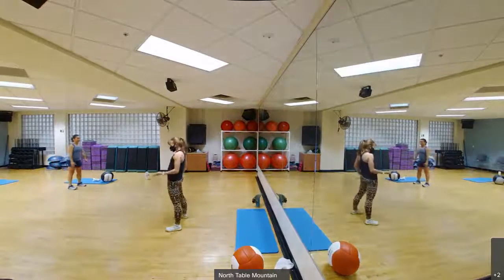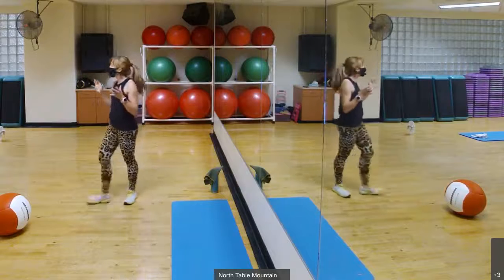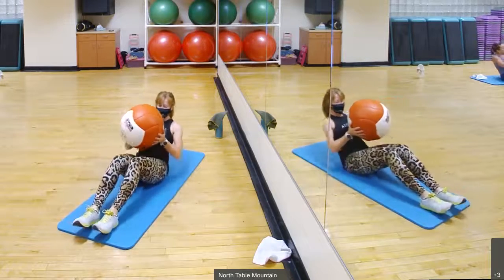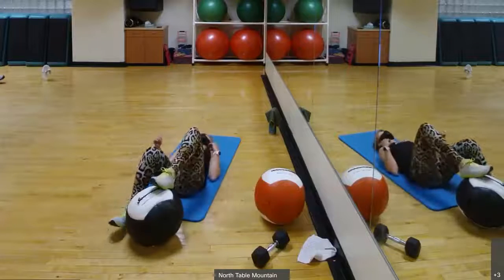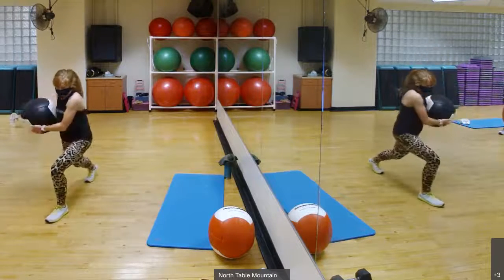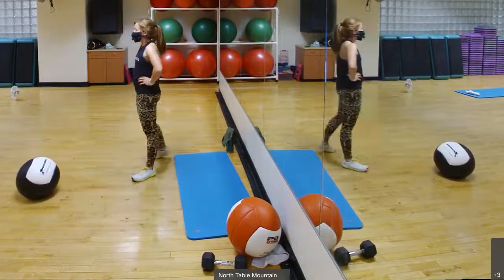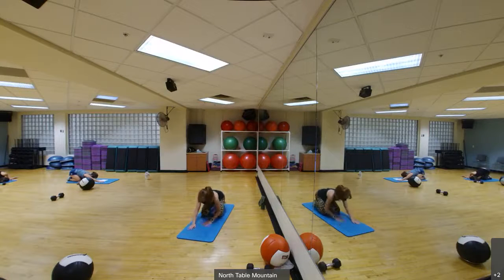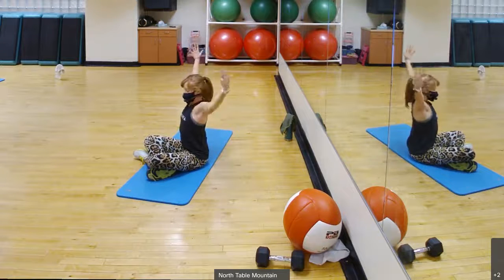The Great Pumpkin (or Med Ball) Circuit with Audrey 10/25/21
Grab a pumpkin, med ball or some dumbbells for this circuit.

*Squat pick up and press
*Woochop
*1 min toe taps
*Loaded lunge
*Alternating V-ups
*Single leg elevated bridge
*Staggered Push-ups
*Russian Twists

Finisher: Ball slams and supermans